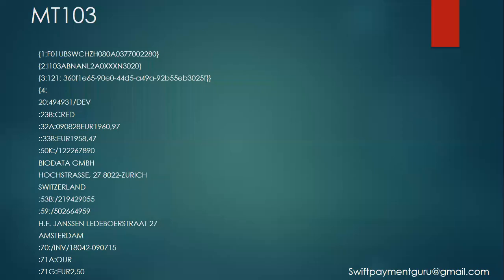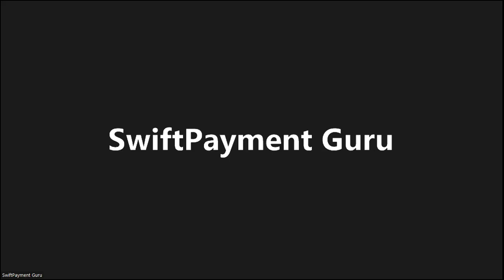SWIFT MT 103 Transaction Example 1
SWIFT PAYMENT ONLINE/OFFLINE TRAINING

MT103
ISO 20022
SWIFT
Swift Message
Swift Payment
Correspondent Banking
Banking Domain
ISO20022
MT 103
Swift Mt103
MT202

1. We are happy to announce our Support Service into Business, IT and Operation domain.

2. We also have Converter tool available.

3. Also we have below Online Course

1. INTRODUCTION TO PAYMENT
2. KEY ELEMENT OF PAYMENT AND SETTLEMENT SYSTEM
3. CLEARING AND SETTLEMENT MECHANISM
• CLEARING HOUSE
• SETTLEMENT
• NET SETTLEMENT
• GROSS SETTLEMENT
• MULTILATERAL CLEARING
4. ACCOUNTS
• NOSTRO ACCOUNT
• VOSTRO ACCOUNT
• NOSTRO MIRROR ACCOUNT
• LORO ACCOUNT
5. FINANCIAL INSTITUTIONS
• SENDER BANK
• RECEIVER BANK
• INTERMEDIARY BANK
6. INTRODUCTION TO SWIFT
• ACCOUNTING ENTRIES
• SWIFT MESSAGE STRUCTURE
• SWIFT SERVICES
• BANK CHARGES
BEN
SHA
OUR
7. PAYMENT METHODS
• DIRECT PAYMENT
• SERIAL PAYMENT
• DIRECT AND COVER PAYMENT
8. INTRODUCTION TO FIN MT MESSAGE CATEGORIES
9. CATEGORY 1 FIN MT MESSAGES- DETAIL EXPLANATION WITH EXAMPLE SCENARIO AND MESSAGE STRUCTURE.
• MT101
• MT102.STP
• MT103.STP
• MT103.REMIT
• MT104
• MT105
• MT107
• MT110
• MT111
• MT190
• MT191
• MT192
• MT195
• MT196
• MT198
• MT199
10. CATEGORY 2 FIN MT MESSAGES- DETAIL EXPLANATION WITH EXAMPLE SCENARIO AND MESSAGE STRUCTURE
• MT201
• MT202
• MT202.RETURN
• MT203
• MT205
• MT298
11. CATEGORY 9 FIN MT MESSAGES- DETAIL EXPLANATION WITH EXAMPLE SCENARIO AND MESSAGE STRUCTURE
• MT900
• MT910
• MT950
• MT999
12. SWIFT GPI
13. INTRODUCTION TO ISO20022
14. SWIFT MIGRATION TO ISO20022
• IMPLEMENTATION PLAN
• WHAT CHANGES BANK NEED TO UNDERGO?
15. PAYMENT INITIATION MESSAGES
• PAIN.001
• PAIN.002
16. PAYMENT CLEARING AND SETTLEMENT MESSAGES
• PACS.002
• PACS.004
• PACS.008
• PACS.009
17. CASH MANAGEMENT MESSAGES
• CAMT.052
• CAMT.053
18. COUPLE OF DAYS FOR REVISION AND Q&A ON ENTIRE SYLLABUS